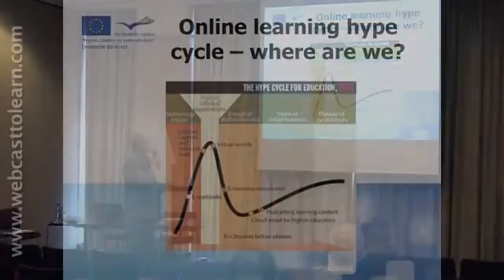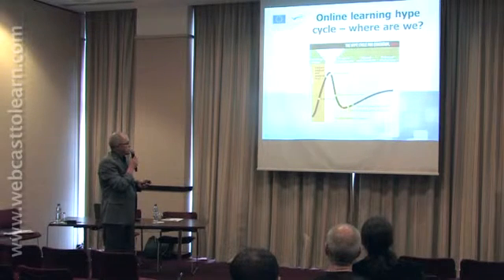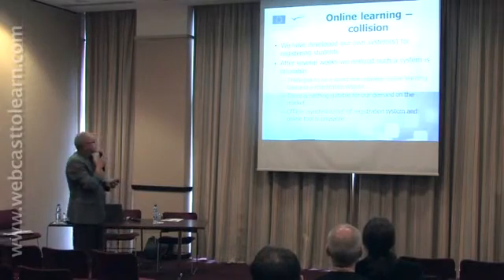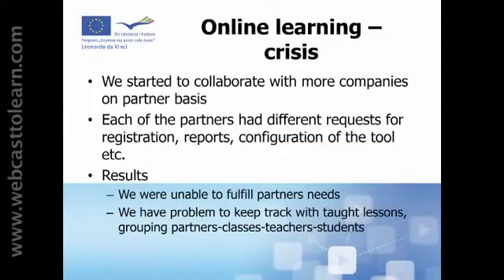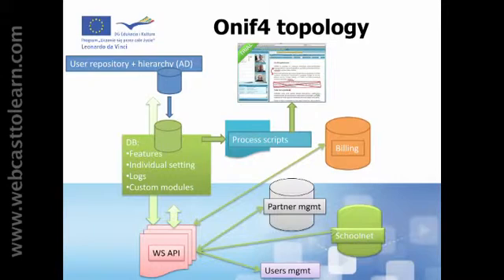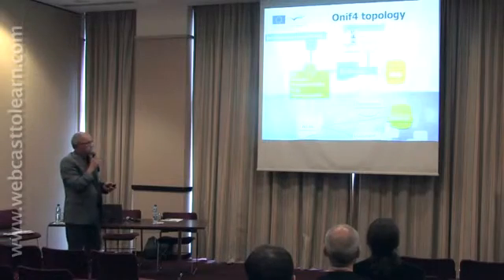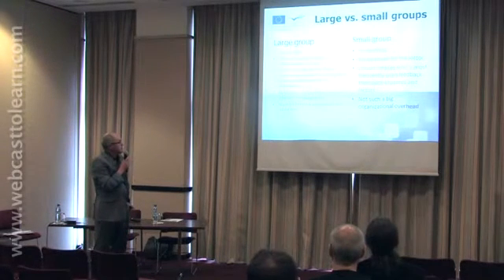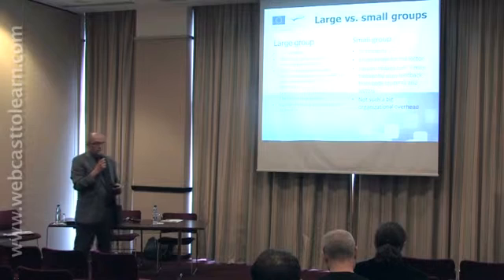Jaroslav Cech: Implementacja Metodyki nauczania poprzez webcast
Jaroslav Cech (Czech Efficient Learning Node)
W pierwszej fazie wystąpienia autor dokona krótkiej charakterystyki projektu. Następnie przedstawi najczęściej spotykane oczekiwania i obawy związane z realizacją projektu, pojawiające się zazwyczaj przed jego rozpoczęciem. Poprzez prezentację szkolenia onlie podzielimy się doświadczeniami z realizacji projektu, zaprezentujemy wyniki ewaluacji projektu, zalety i wady realizacji szkoleń w małych i dużych grupach oraz wykorzystane narzędzia online. Spojrzymy w przyszłość -- jak edukacja zdalna może ewoluować i jakie szanse może przynieść trenerom i uczestnikom takich szkoleń.